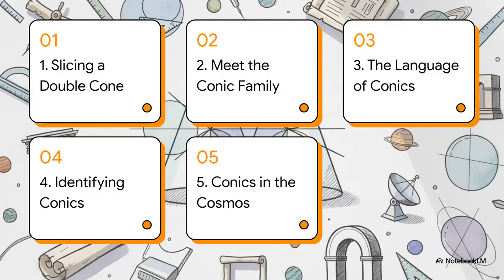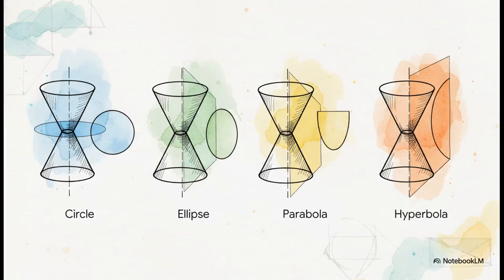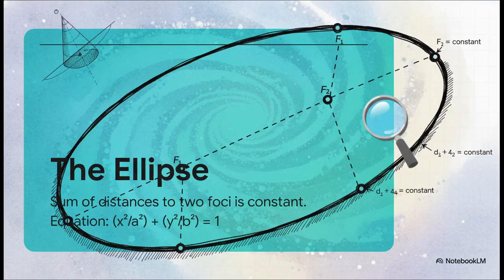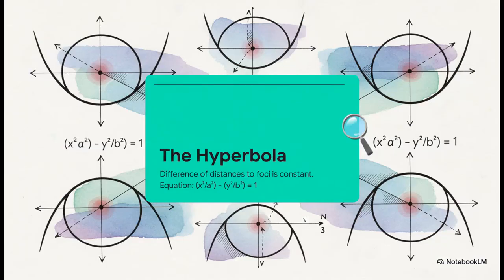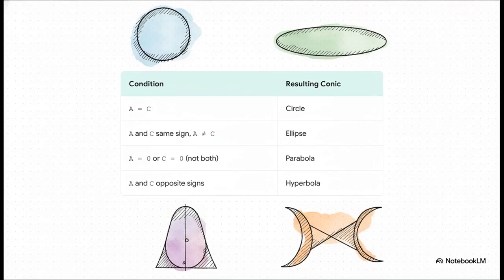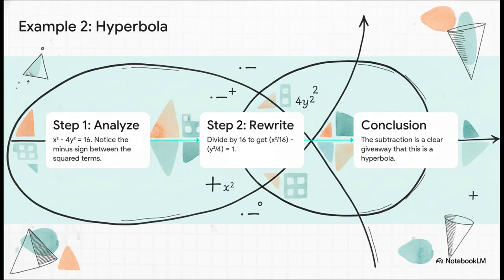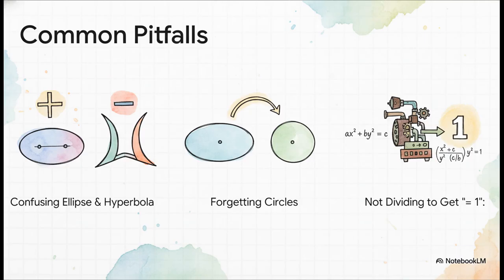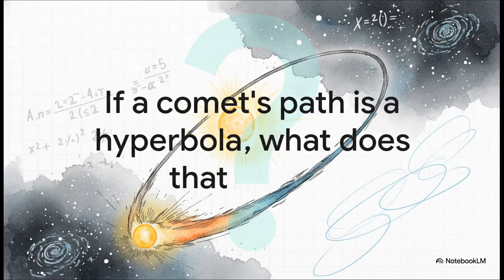Precalculus 15.1: Introduction to Conic Sections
Introduction to Conic Sections — Precalculus Study Guide (Section 15.1)

This video provides an educational overview of Introduction to Conic Sections, covering the key concepts, formulas, and worked examples from our Precalculus course.